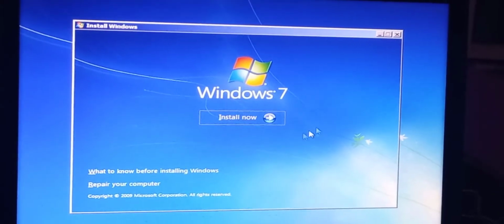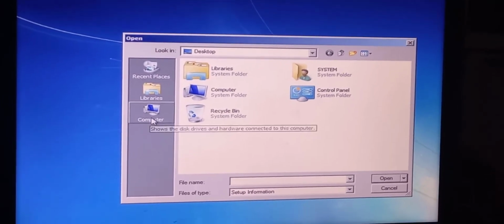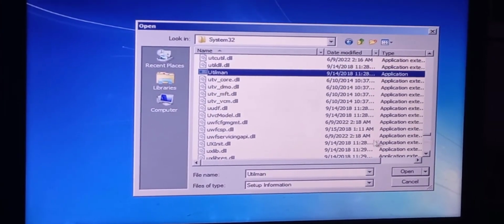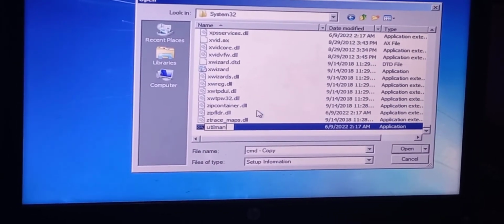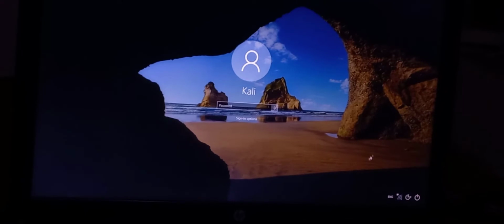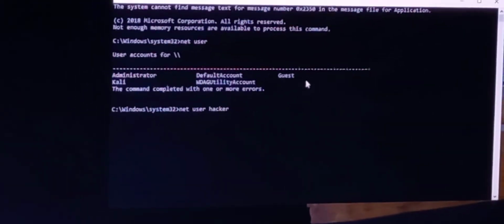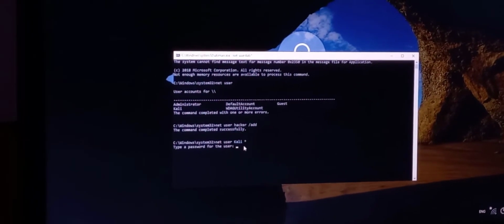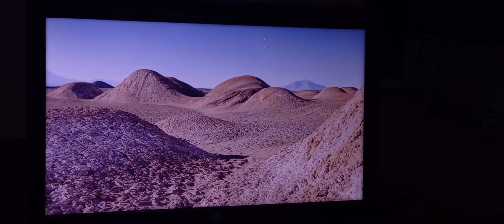Hack Windows 10/8/7/11 in 2 minute | Break Windows Administrator Password | Ethical Hacking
In this tutorial we are going to show you about how you can actually break Windows 10 password in 2 minutes and be aware from this technique, otherwise once your PC in wrong hand you may lose everything stored in computer...